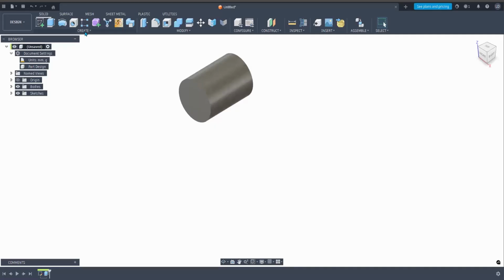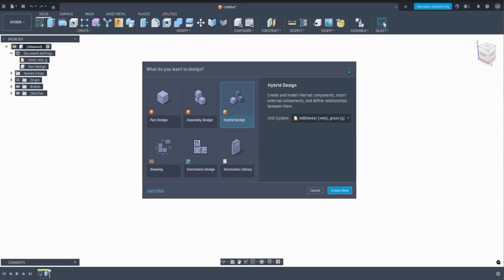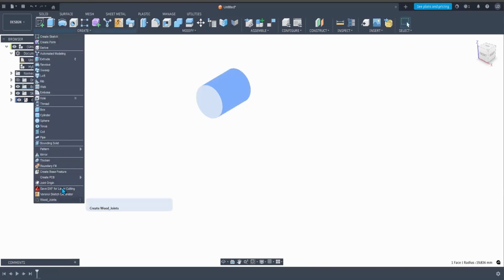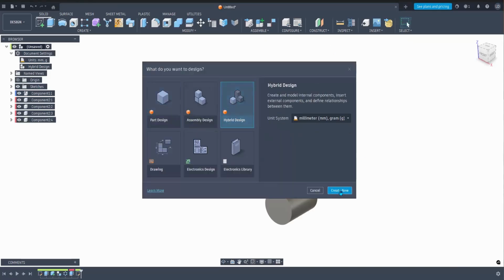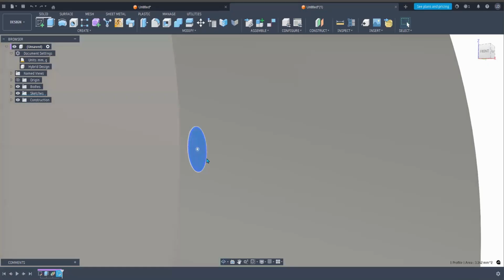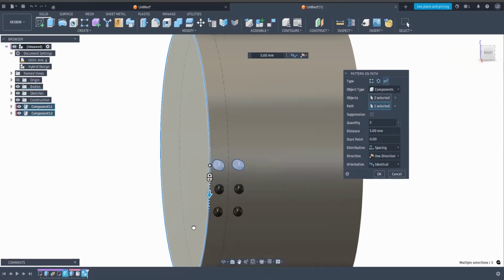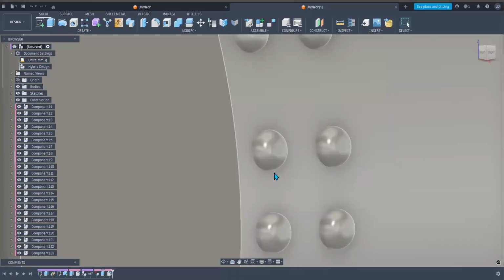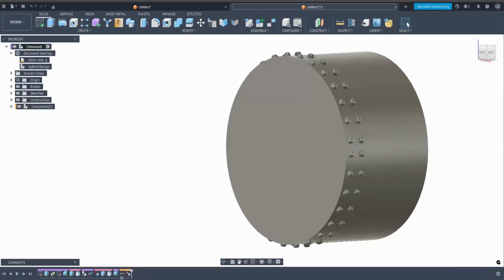Fusion Rivets On A Boiler Request